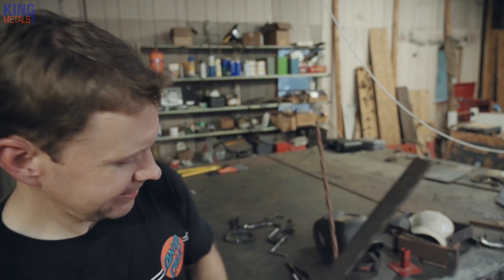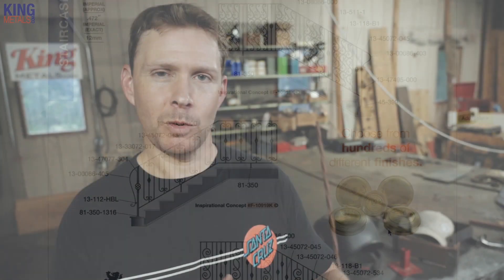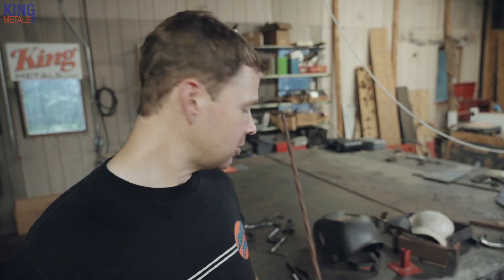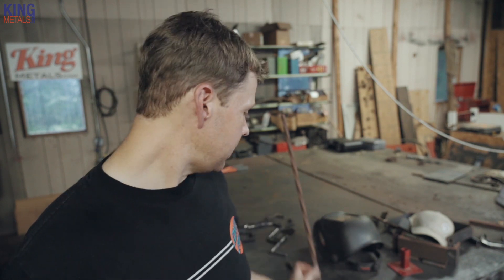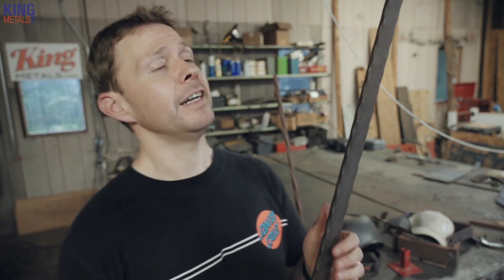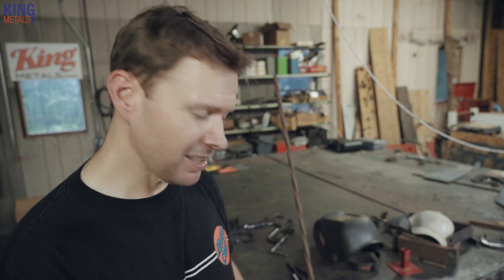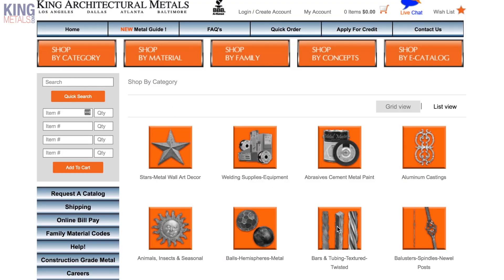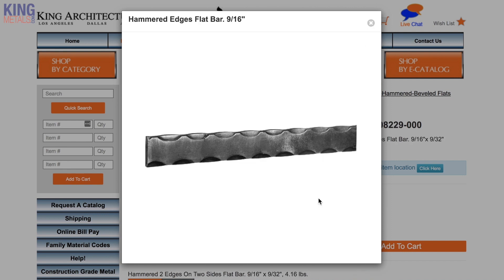When to Use Decorative Hammered Bar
Tired of plain bar or tubing?! Try using Decorative Hammered Bar in your next railing project! Andy will show you how and when to you decorative hammered bar and earn more money in the process.

KINGMETALS.com